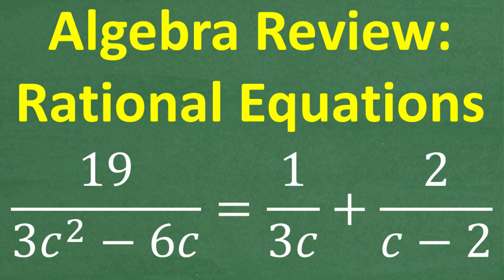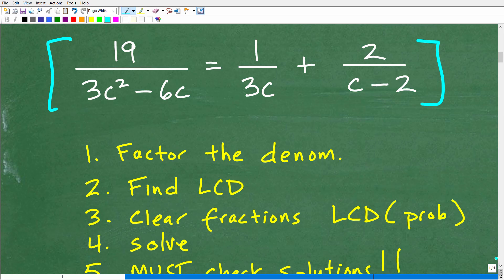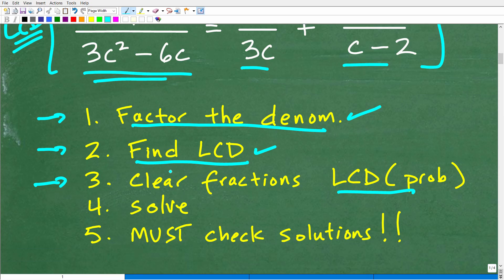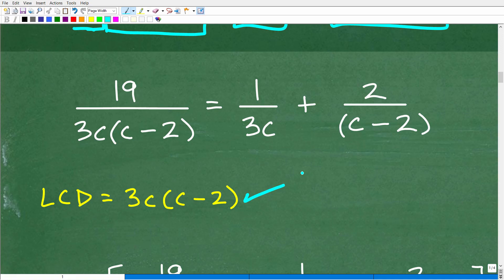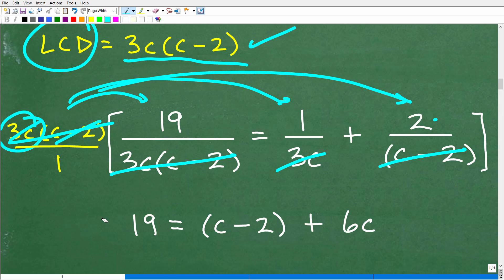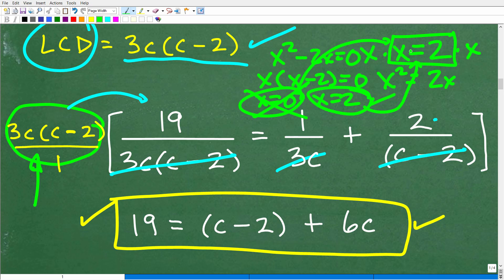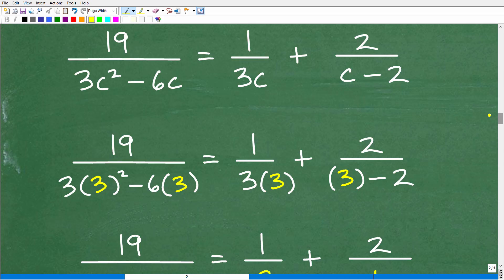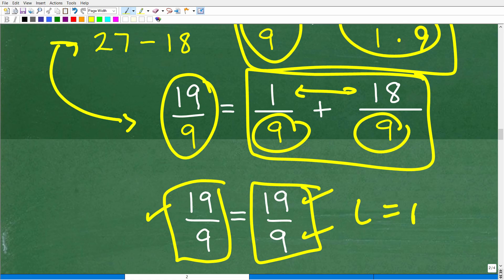Learn Algebra: Rational Equations – Get Better At Algebra!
How to solve rational equations full algebra review.

• HOMESCHOOL MATH
• COLLEGE MATH